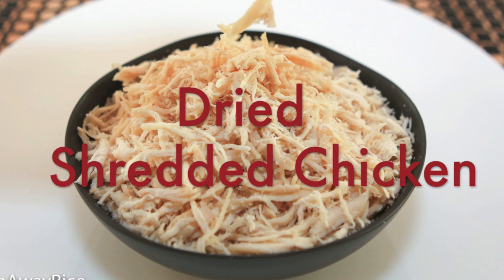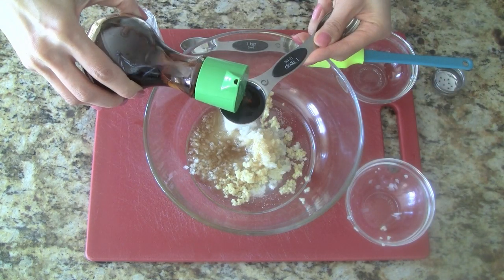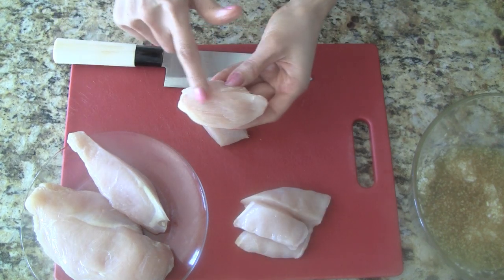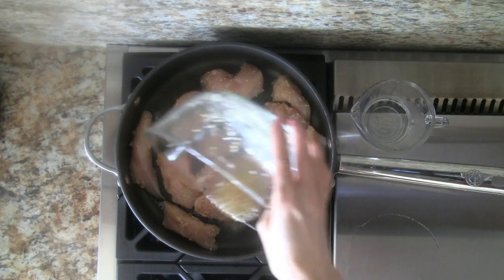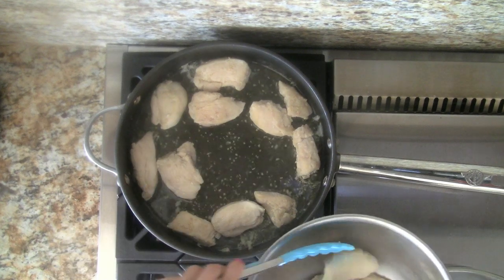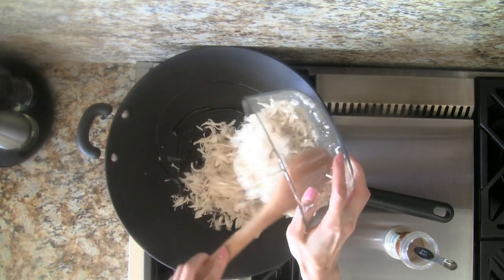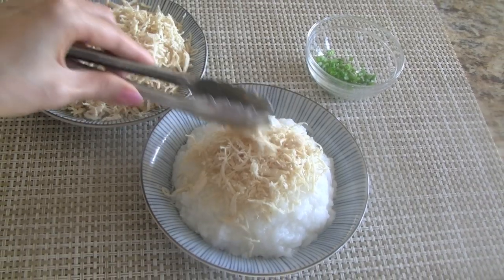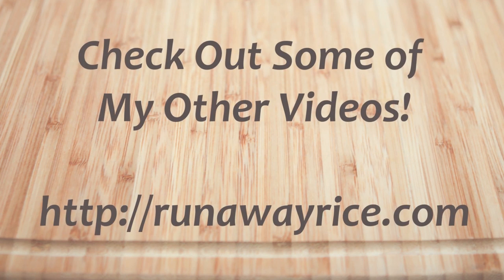Dried Shredded Chicken (Cha Bong Ga, Ruoc Ga)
Easy how-to recipe for making Vietnamese-style dried shredded chicken.  Add this savory meat atop porridge, sticky rice, noodles or make into a sandwich for a quick meal or snack.  Check out this short video!

Tools used in this video:

Santoku Knife
Kitchenaid Wire Masher

Ingredients:

1 lb chicken breast
1 Tbsp sugar
2 Tbsp minced onions
1 Tbsp minced garlic
2 Tbsp fish sauce
1 tsp salt
1/4 cup water
1 tsp vegetable oil
1/4 tsp ground white pepper

Nguyên liệu:

450 g thịt ức gà
1 m. canh đường
2 m. canh hành bằm
1 m. canh tỏi bằm
1 m. cà phê muối
2 m. canh nước mắm
60 ml nước
1 m. cà phê dầu ăn
1/8 m. cà phê tiêu trắng xay

Được: 3 chén